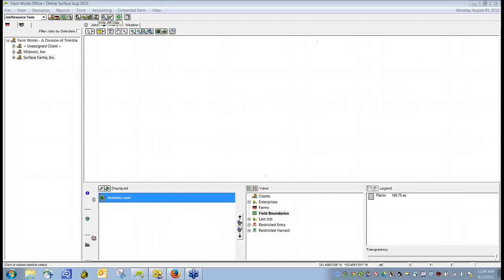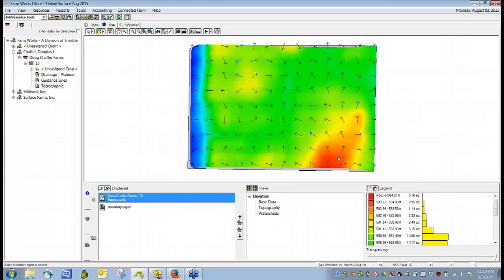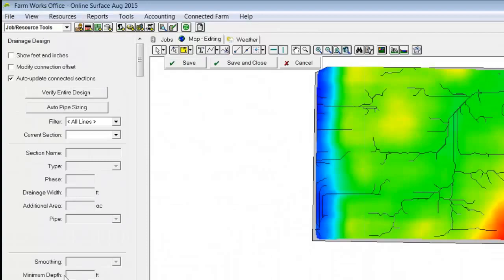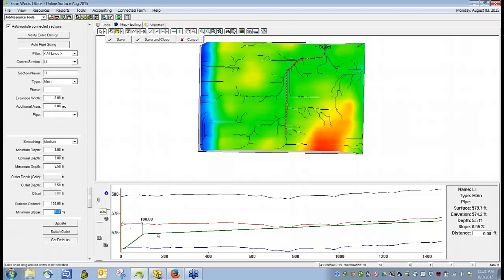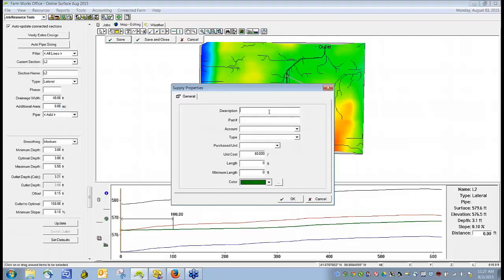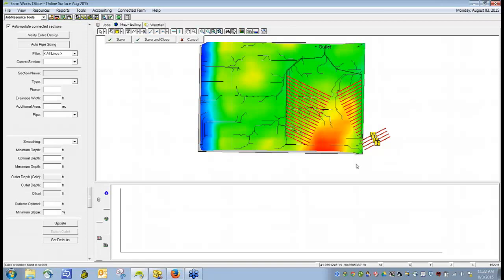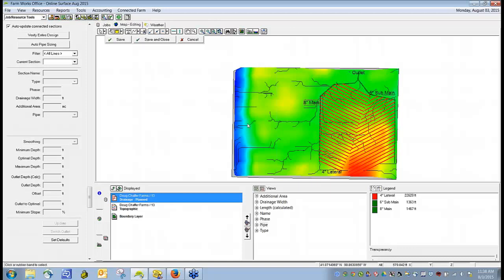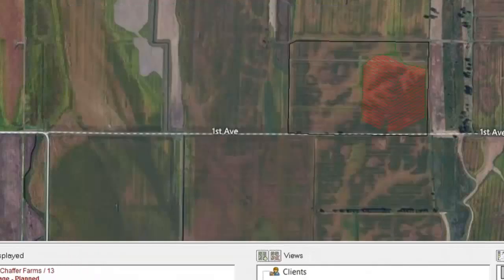Basics to Drainage Management | Desktop Training | WM-Subsurface Software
Learn how to build your own drainage plan within Trimble's WM-Subsurface software (formerly known as Farm Works Surface). This video demonstrates how to import topographic data and to layout pipe sizes for the best possible drainage design.